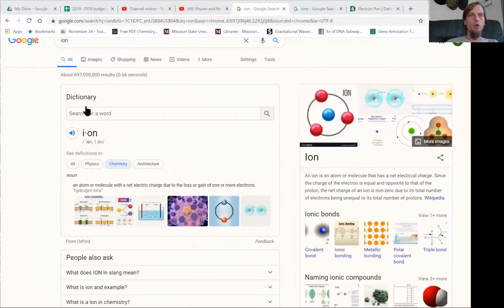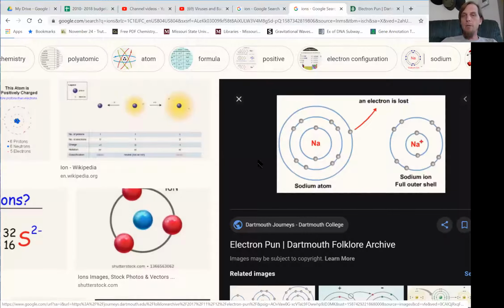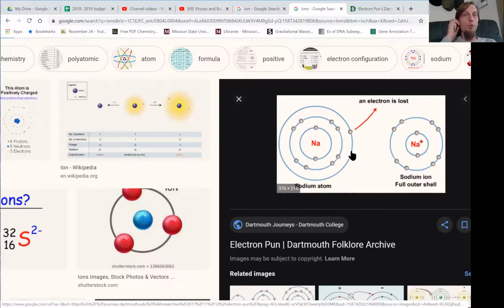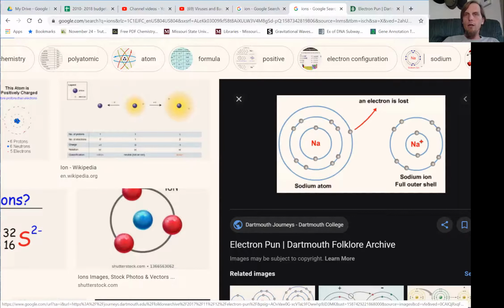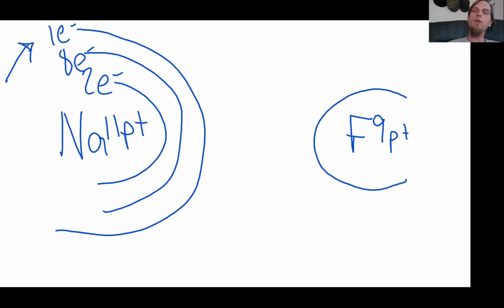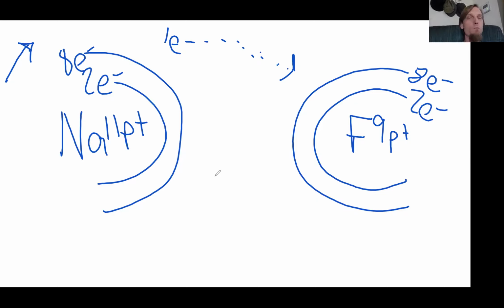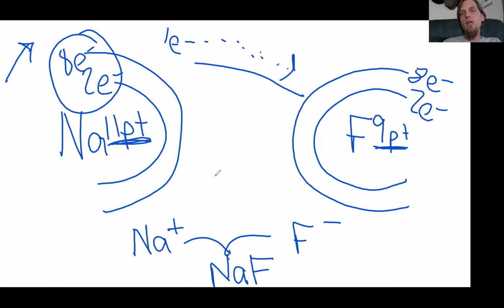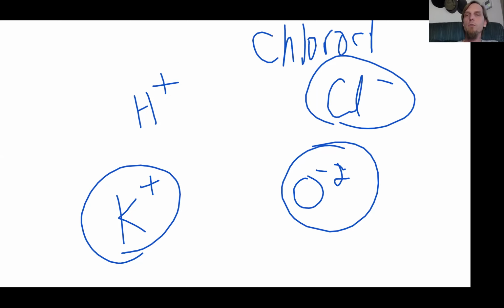Introduction to ions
Week 4 Day 1 Chemical Systems Intro to Ions and bonding